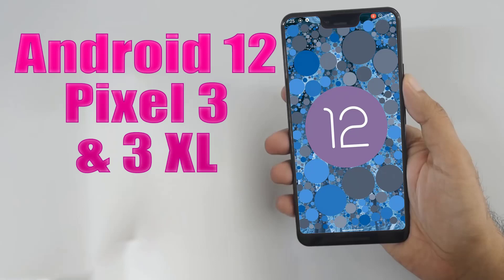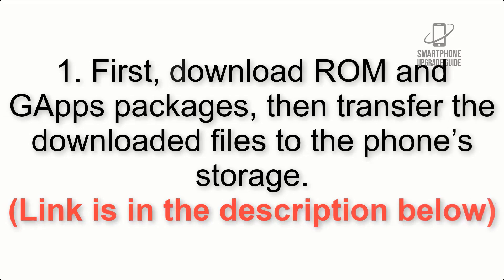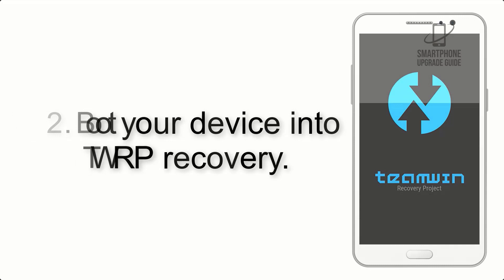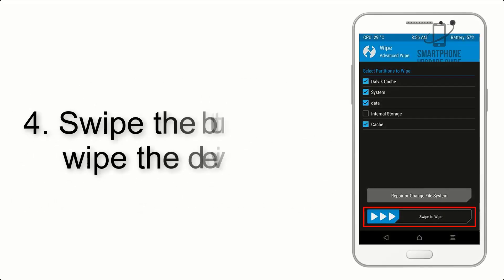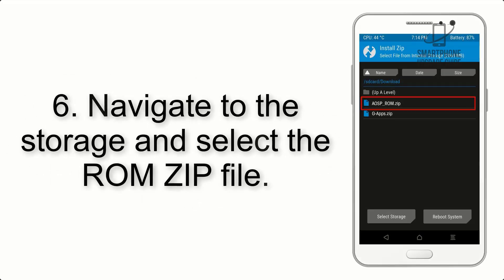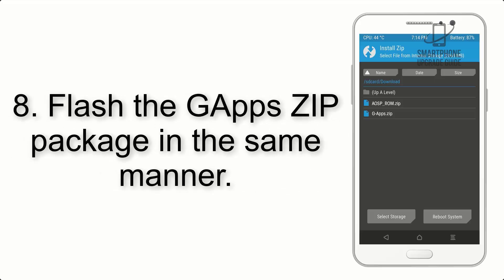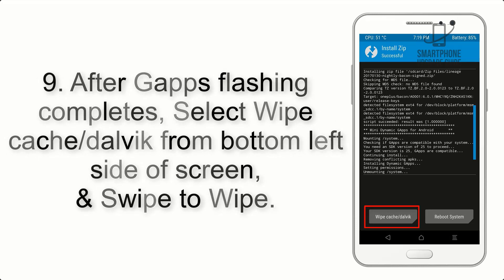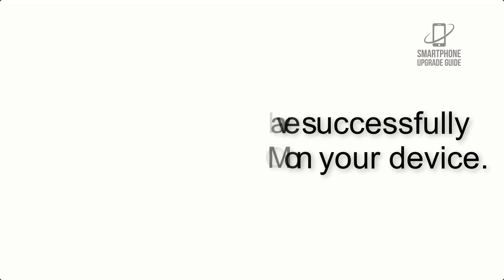Install Android 12 on Pixel 3 and 3 XL (LineageOS 19) - How to Guide!